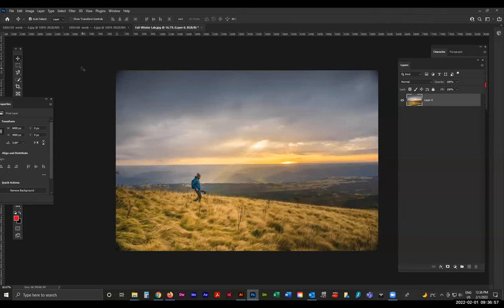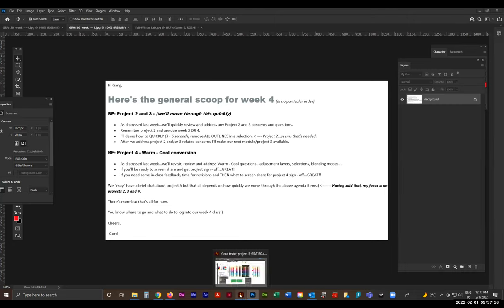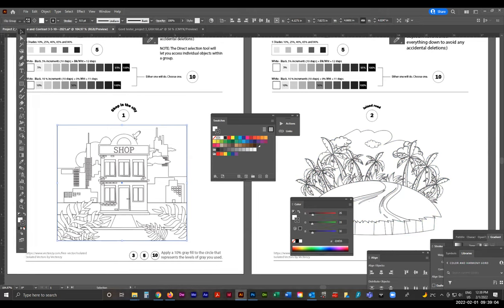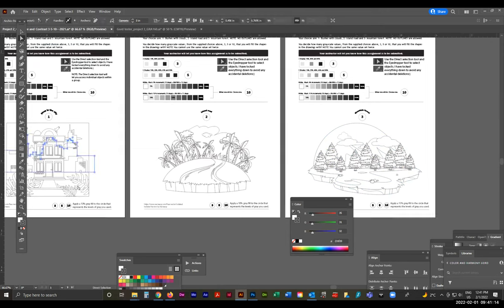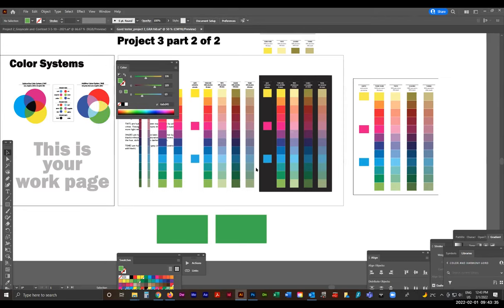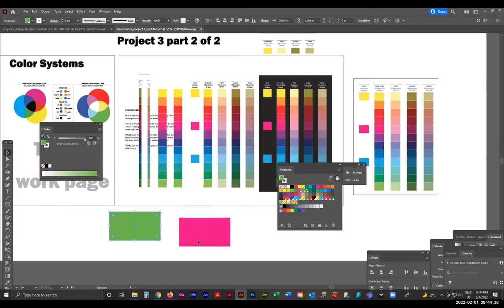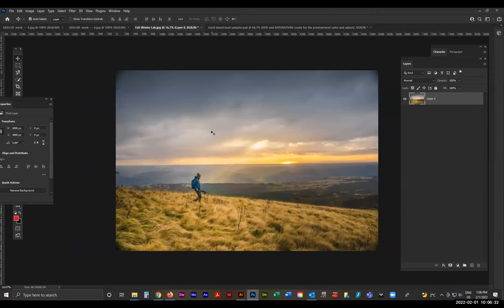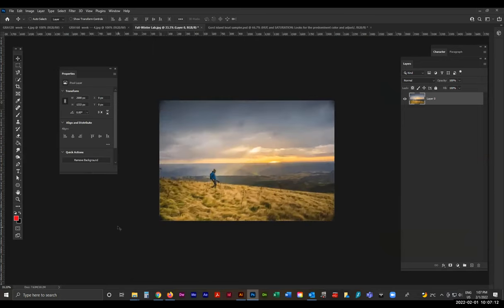GRA160 Week 4 --- ZOOM class session